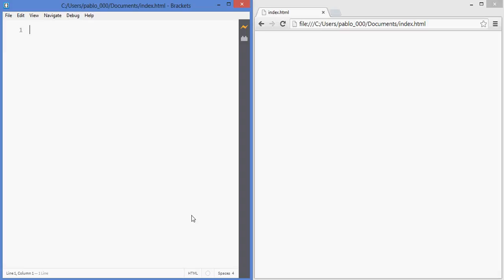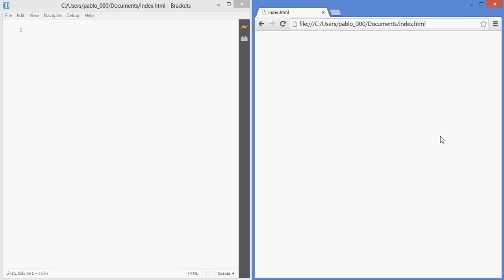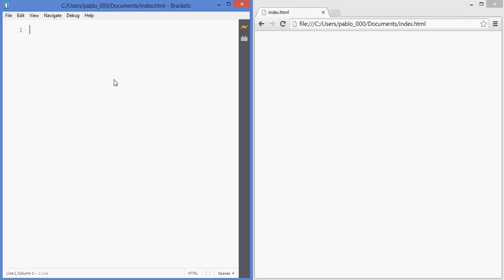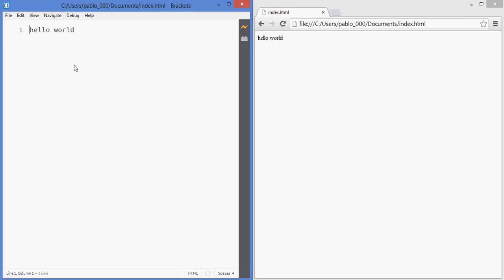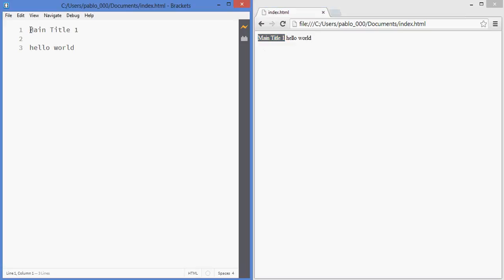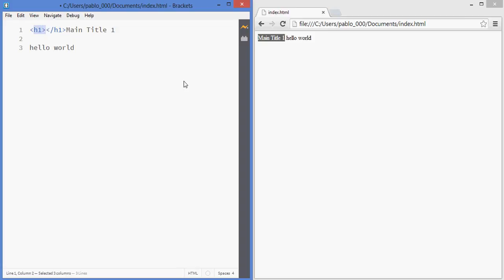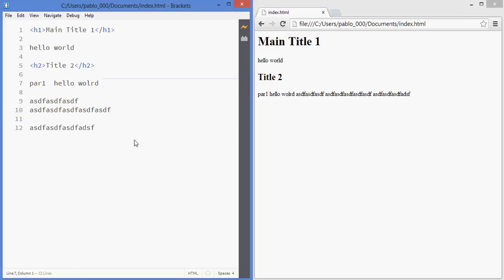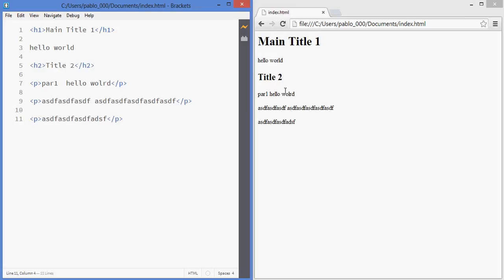Titles and Paragraphs